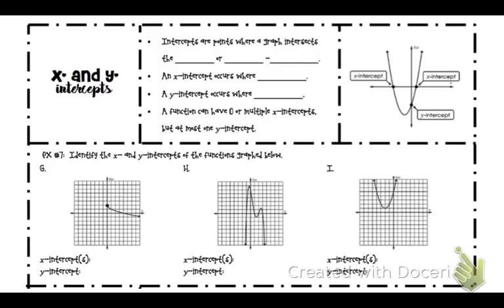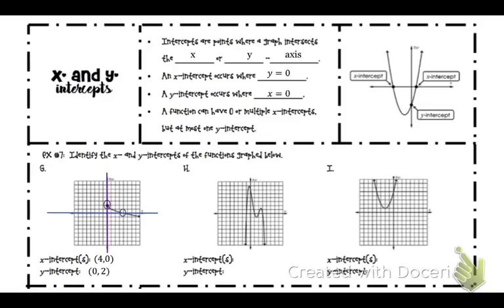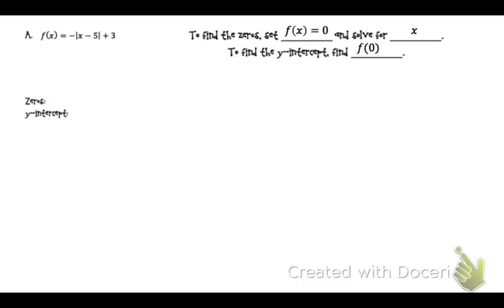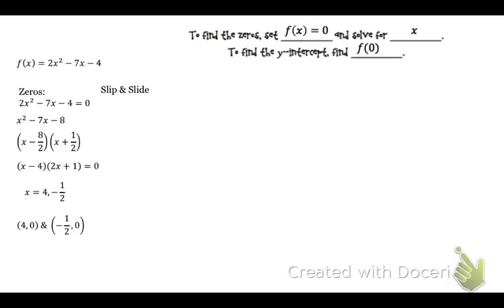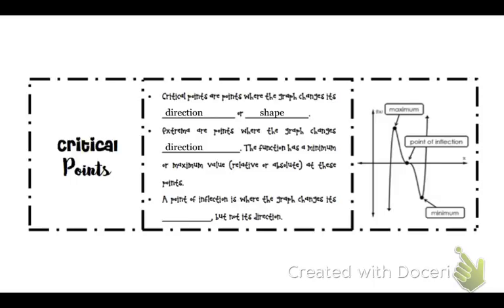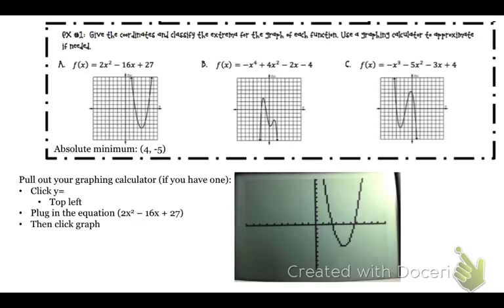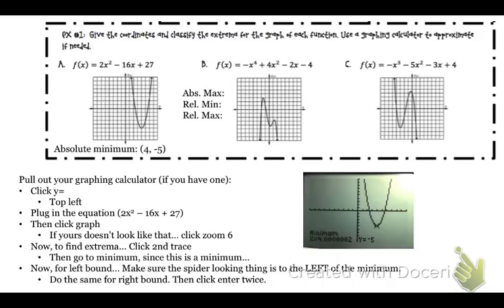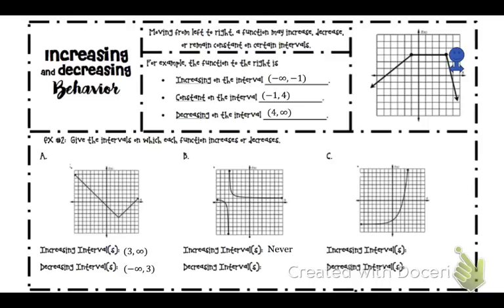Intercepts, Critical Points & Increasing / Decreasing